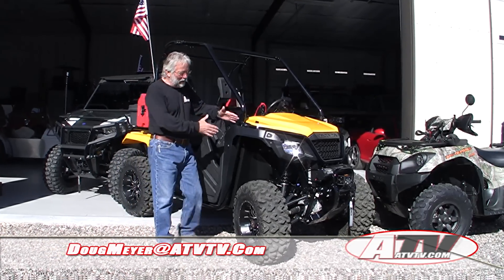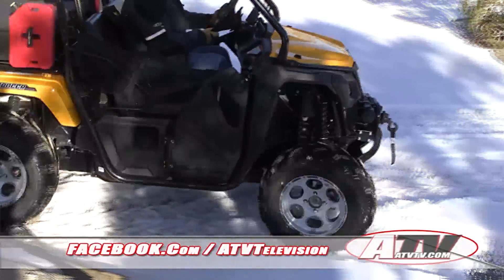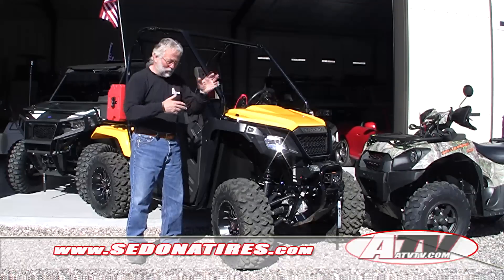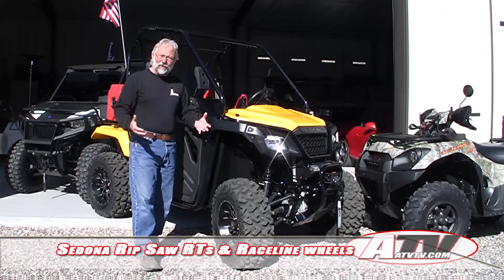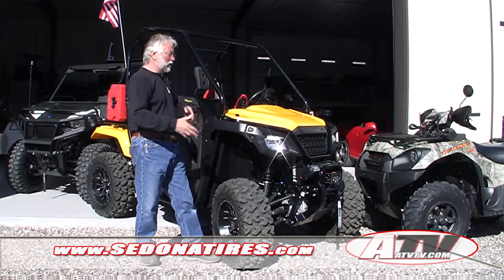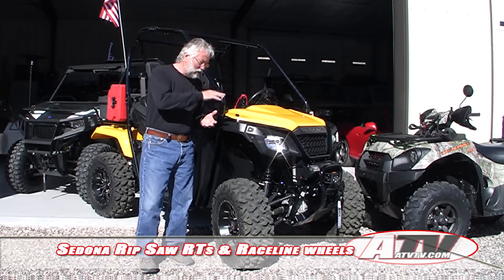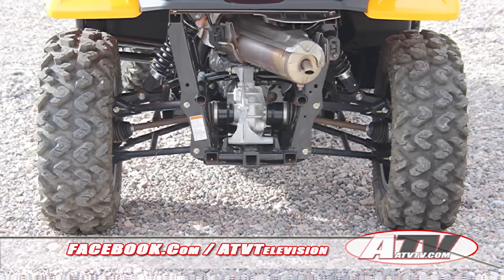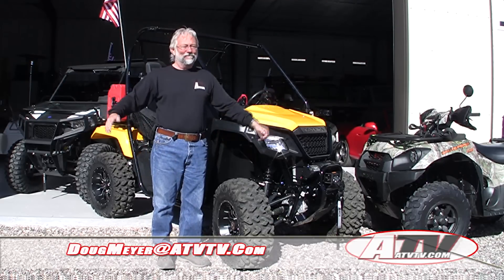ATV Television Product Review - 27" Sedona Rip Saw RT Honda Pioneer 500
ATV Television Product Review - 27x9x14 Sedona Rip Saw RT on our Honda Pioneer 500

To see our review of the Sedona Rip Saw RTs on our 2015 Polaris RZR 900 Trail:

To watch the Sedona Rip Saw RT Long Term Review on our Kawasaki Teryx at 1500 miles:

Tire Reviews
Backcountry Adventures
Adventure Preparation
The Latest News
My Thoughts...
Trail Tips
Sport ATV Tests and Projects
Sport Riding
Extreme Conditions